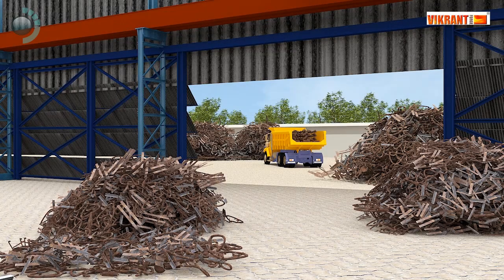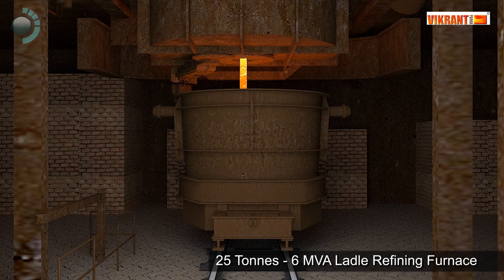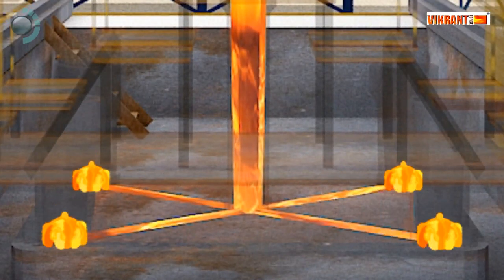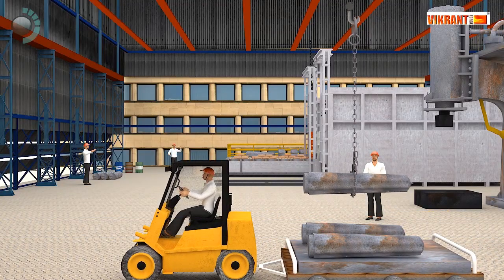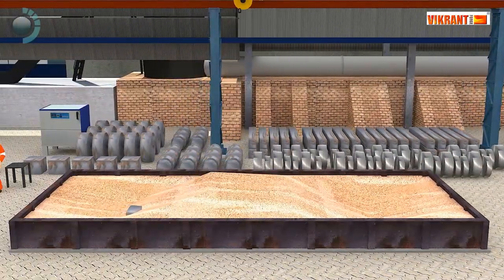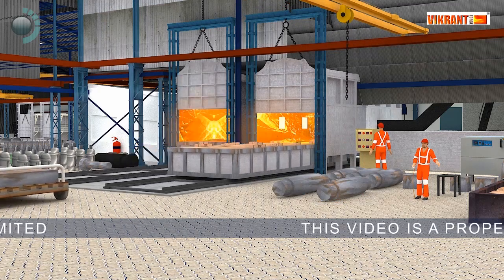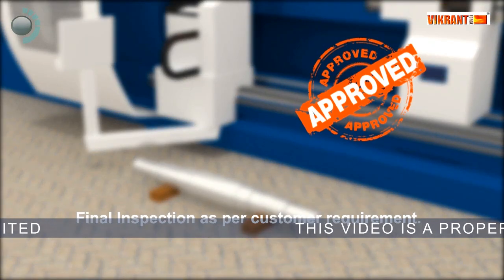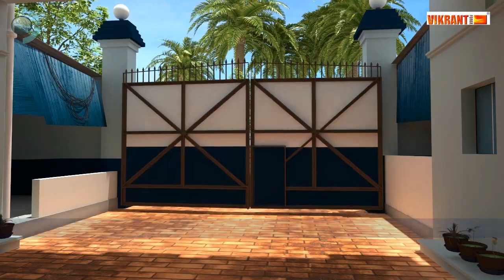Forging and Machining from scraps to finished steel products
India produces the best and most critical Forged and Machined Steel components and parts used world wide from the bullet trains to tank turrets, Wind-mill gearbox to steel plant crane wheels.

See how the entire process is undertaken from Scraps to the Finished products. One of our most interesting films developed by us.